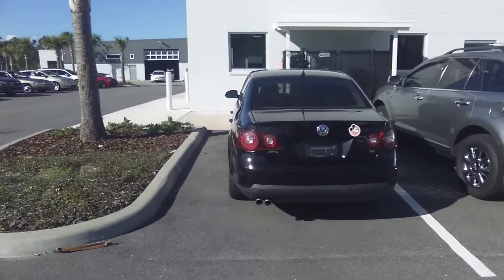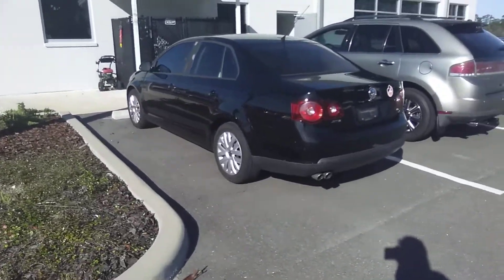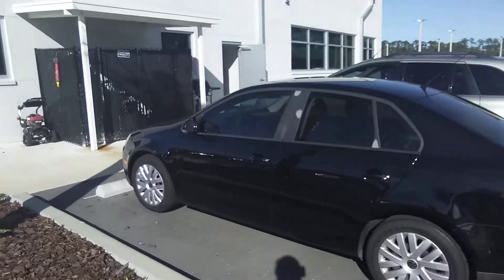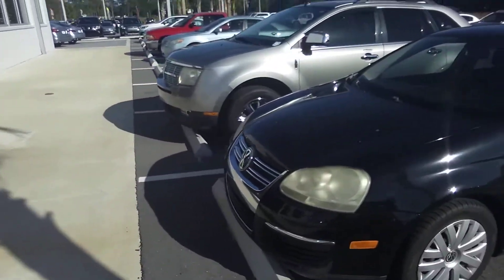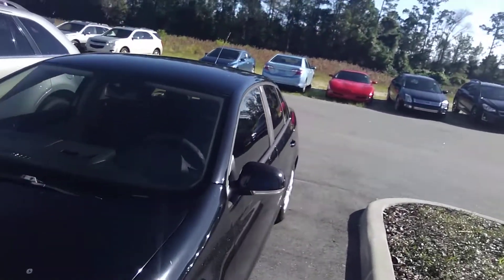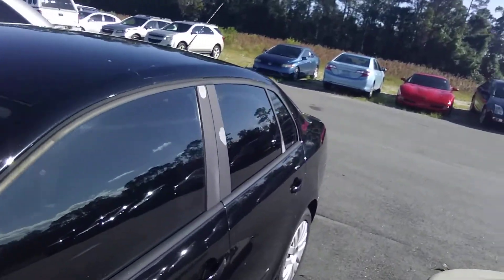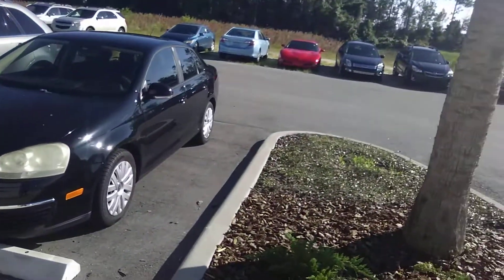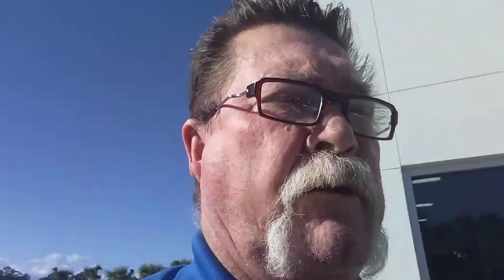VIP Dylan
2008 Jetta 3770.00 just 104,000 miles